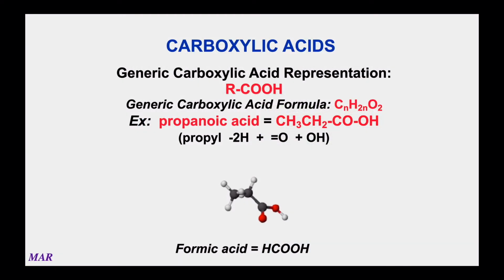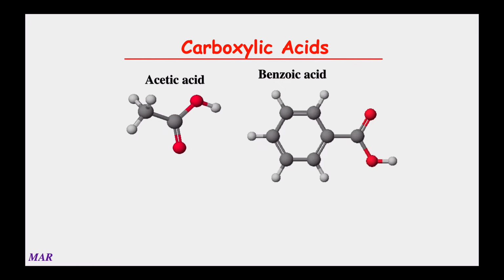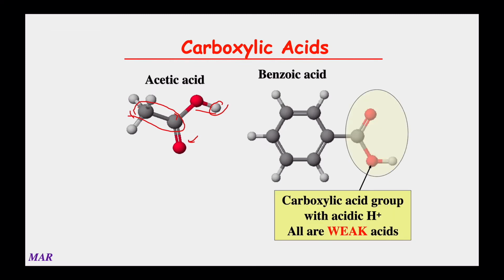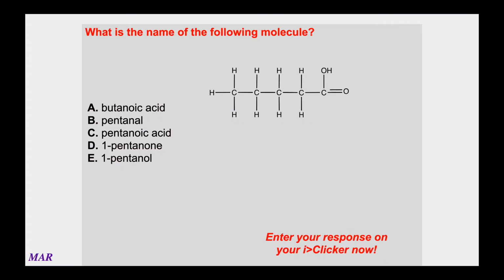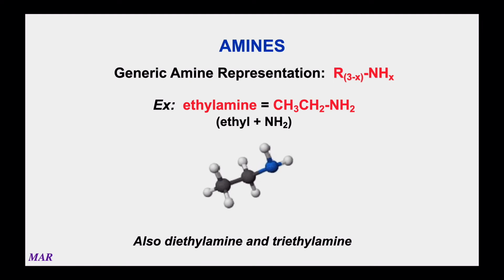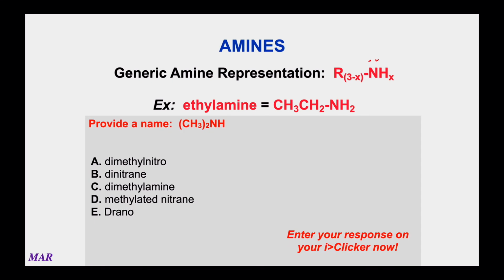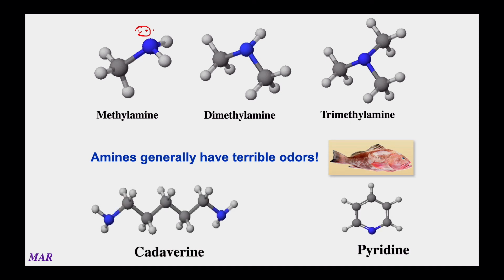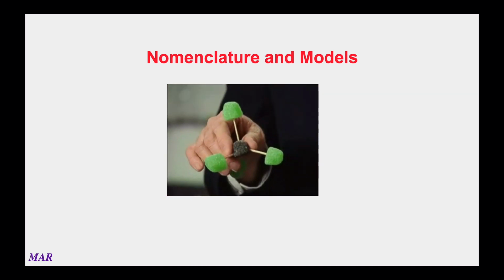CH 222 Screencast "Organic Chemistry - Carboxylic Acids and Amines"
"Organic Chemistry - Carboxylic Acids and Amines" - a Screencast from Chemistry 222 for students of Dr. Michael Russell's classes at Mt. Hood Community College in Gresham, Oregon, USA.